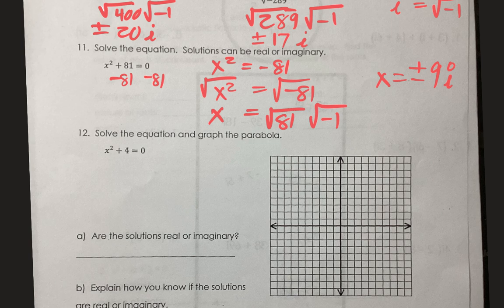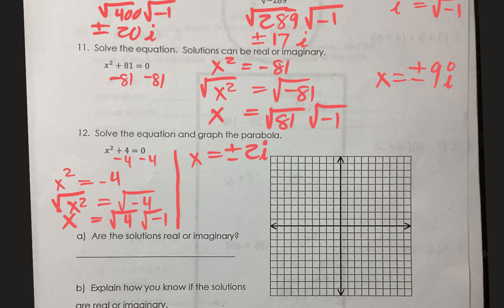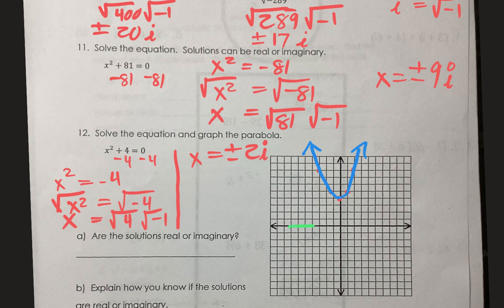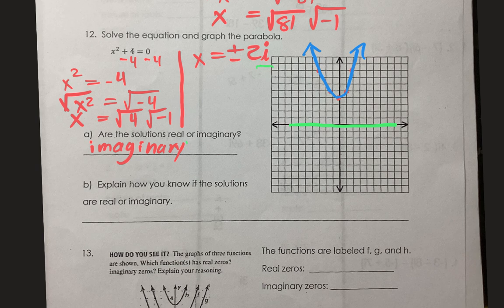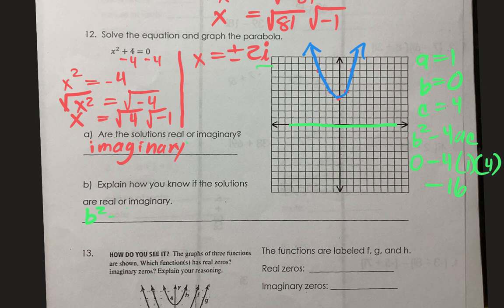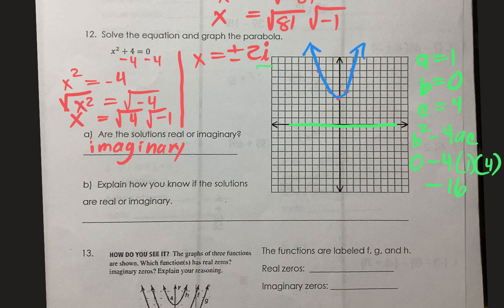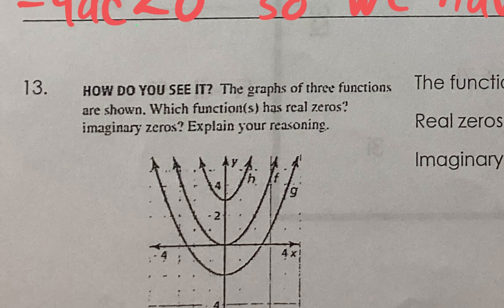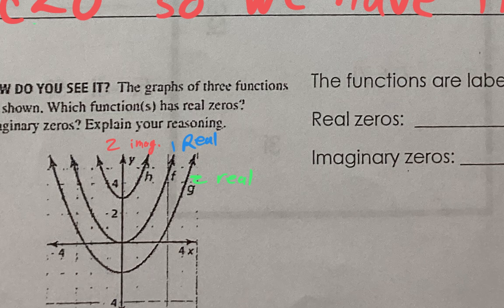Complex Numbers - Section 4.2 (Page 2)